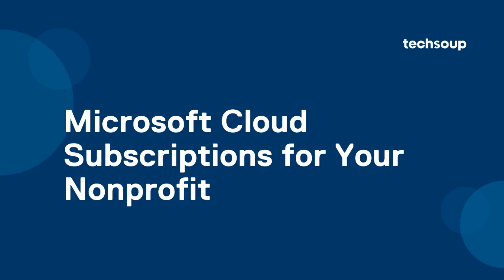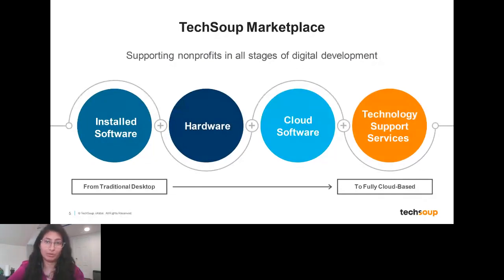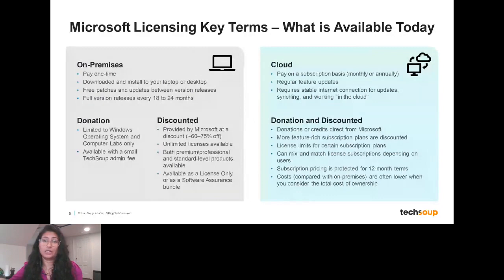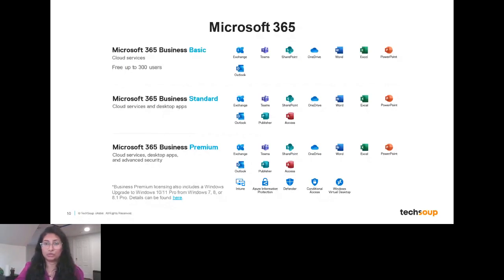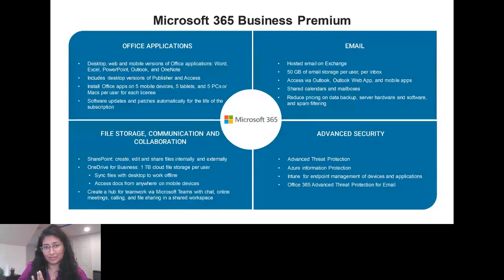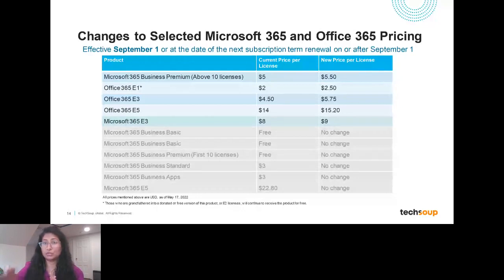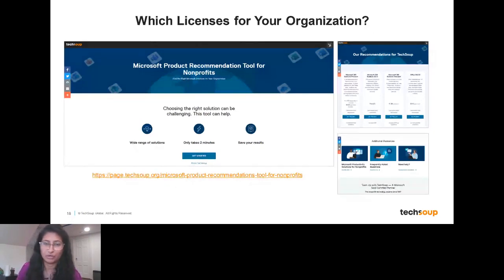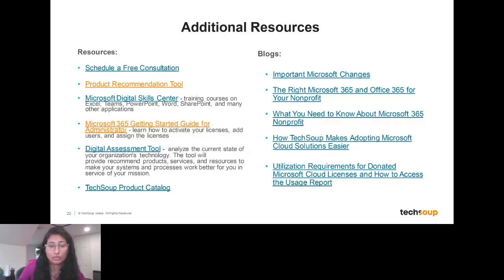Microsoft Cloud Subscriptions for Your Nonprofit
Hosted by TechSoup on June 2, 2022.

The shift to the cloud empowers nonprofits to further optimize their technology, allowing them to better serve their communities. The migration to the cloud also reflects a larger, global trend to move IT infrastructure to a cloud-based model.

In this webinar, we will discuss the following as well as answer any questions you may have:

Upcoming pricing changes for selected cloud solutions
Microsoft's cloud solutions from TechSoup
Deciding what solutions are right for you and how to obtain them